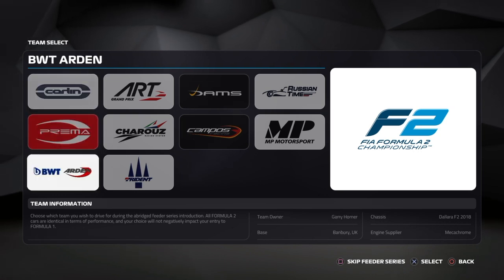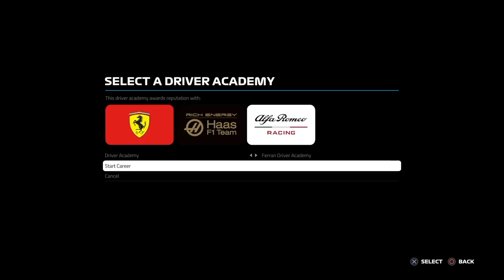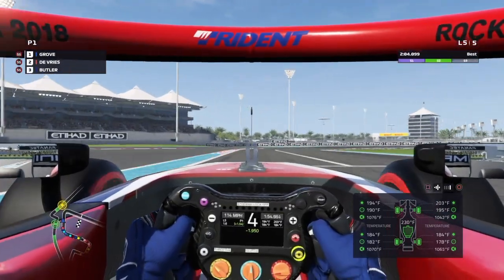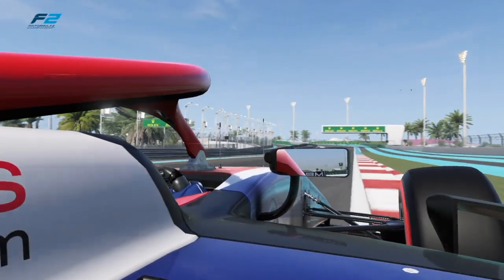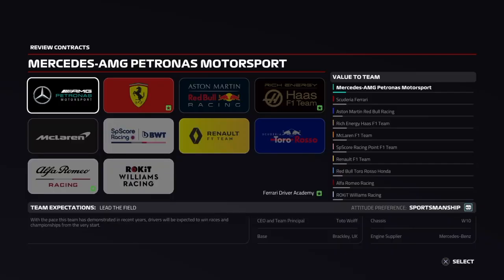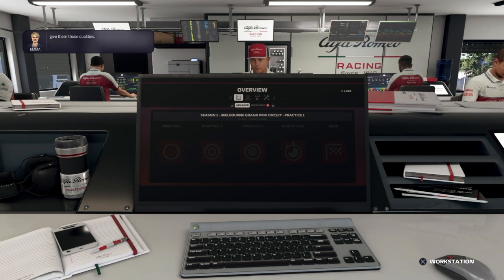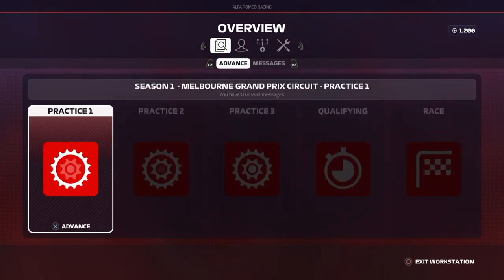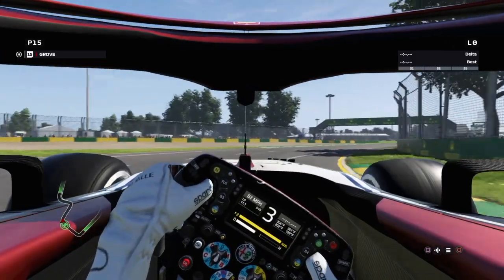F1 2019 First Gameplay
What's good everyone! Overall, I think this is a great game and I look forward to many more hours behind the wheel producing content for you all. I hope you enjoy the video!

Thrustmaster T300RS
GT Omega Apex Wheelstand
F1 2019
F1 2019